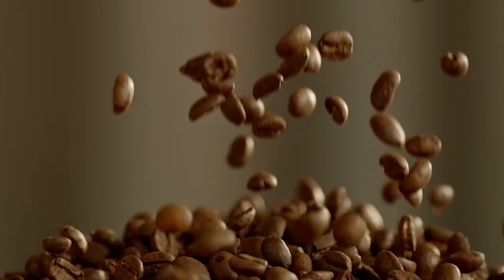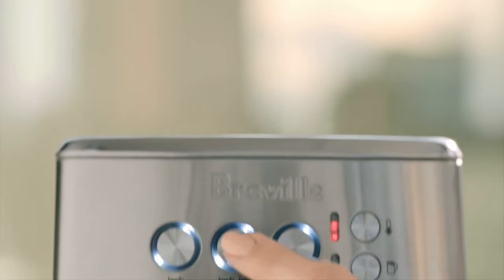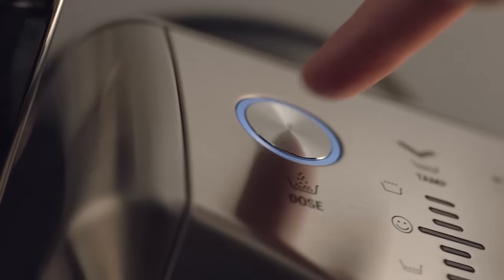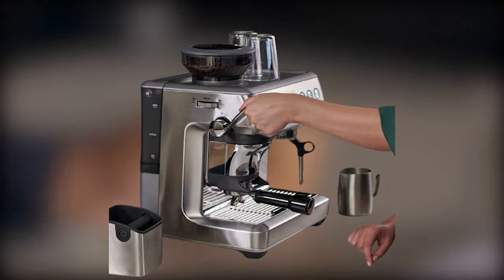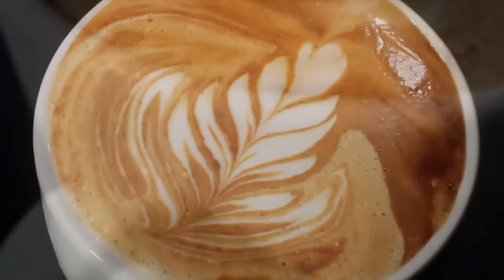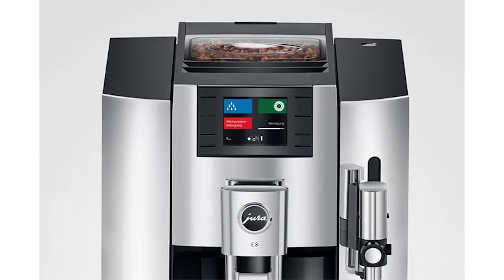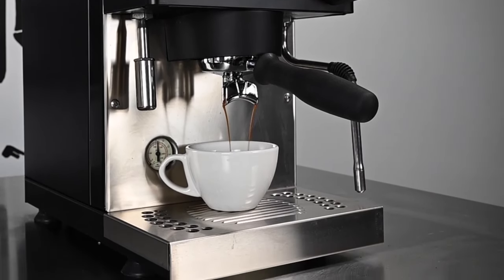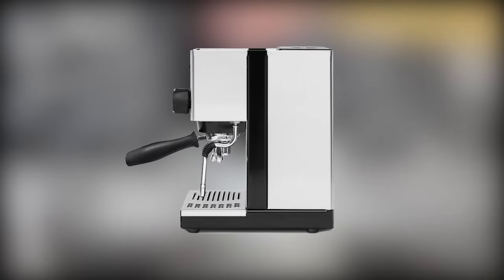Top 5 Best Espresso Machines Of 2024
Looking for the best espresso machine to level up your morning coffee game? Look no further! In this video, we'll walk you through the top espresso machines on the market right now. From sleek designs to barista-quality brews, we've got you covered. Whether you're a coffee connoisseur or just looking to elevate your daily caffeine fix, finding the perfect espresso machine can make all the difference. So sit back, relax, and get ready to discover the best espresso machine that suits your needs perfectly!

Timestamps
00:00 - Intro
00:28 - Breville Bambino Plus
01:17 - Breville Barista Express Impress
02:04 - Gaggia Classic Pro
02:53 - Jura E8
04:02 - Rancilio Silvia